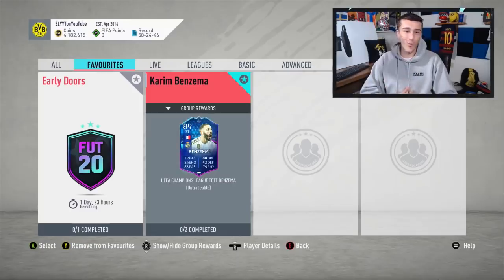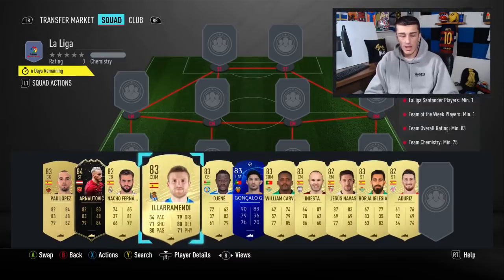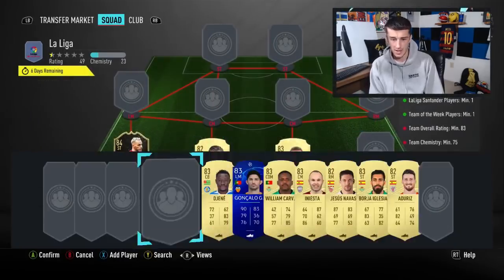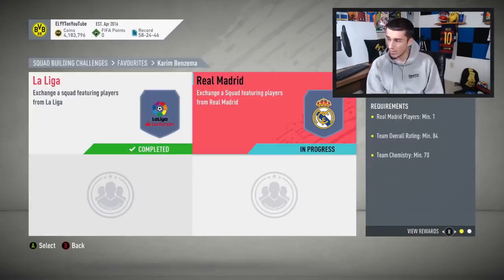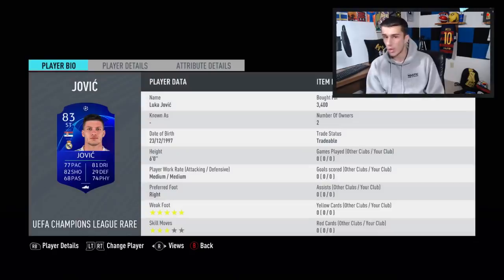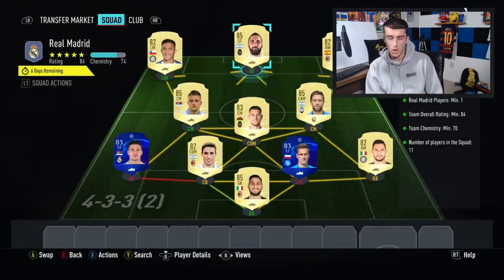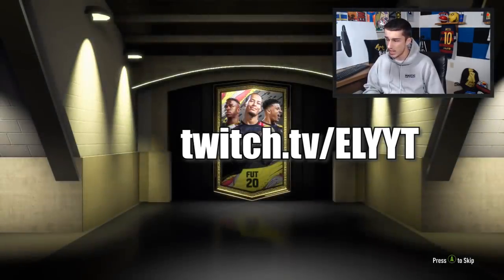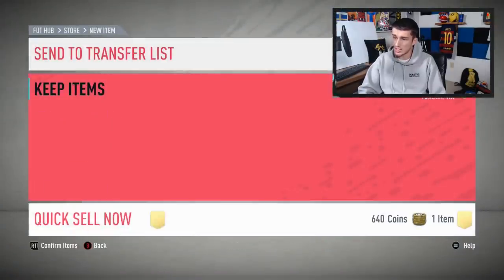FIFA 20 TOTGS KARIM BENZEMA SBC CHEAPEST SOLUTION! | FIFA 20 SBC CHEAP | FIFA 20 ULTIMATE TEAM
►FIFA 20 TOTGS KARIM BENZEMA SBC CHEAPEST SOLUTION! | FIFA 20 SQUAD BUILDING CHALLENGE CHEAP | FIFA 20 ULTIMATE TEAM - LA LIGA SBC CHEAP - REAL MADRID SBC CHEAP